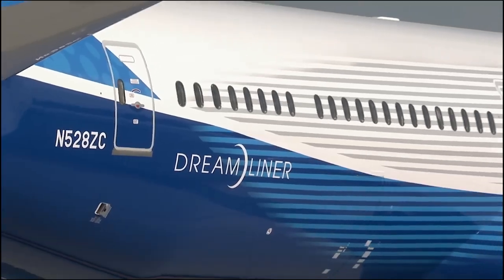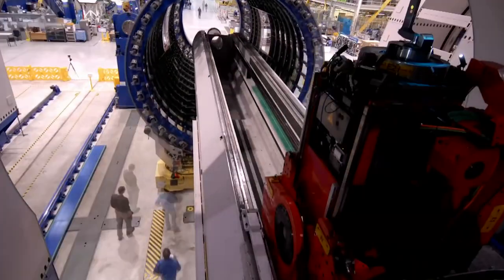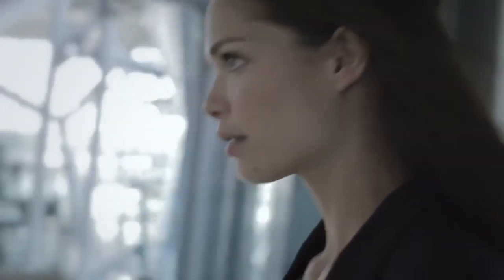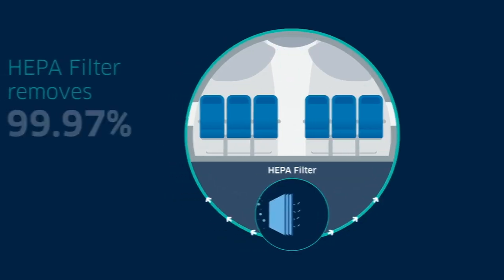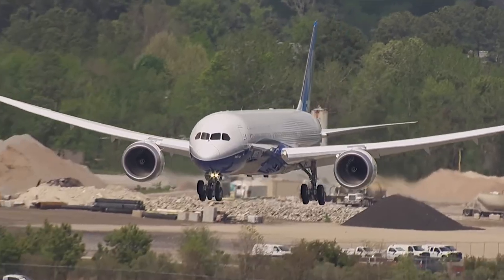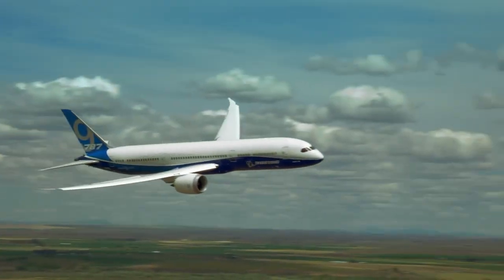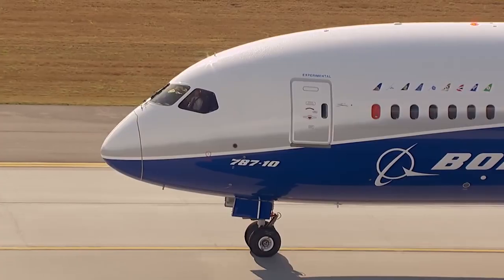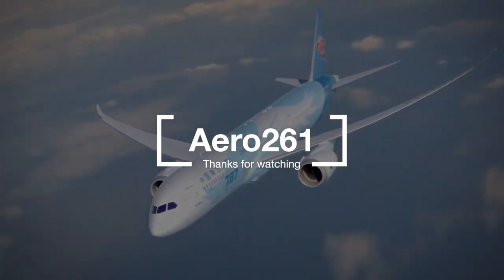Incredible Secrets of the Boeing 787 Dreamliner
Dive into the world of aviation excellence with our latest video spotlighting the boeing787dreamliner . Explore its innovative interior design, crafted with cutting-edge materials to enhance passenger comfort and experience. Learn about the advanced composite materials used in its construction, enabling unmatched efficiency and durability. Discover the sleek and efficient wing design, contributing to the boeing787dreamliner exceptional fuel efficiency and range. With state-of-the-art navigation and control systems, the boeing787dreamliner sets the standard for safety and reliability in modern air travel. Join us as we uncover the groundbreaking features and technologies that make the boeing787dreamliner a game-changer in the aviation industry.

This video is made possible by the footage compiled from the following sources:

From Pexels.com
James Anthony
Steve B
Claudio AFC